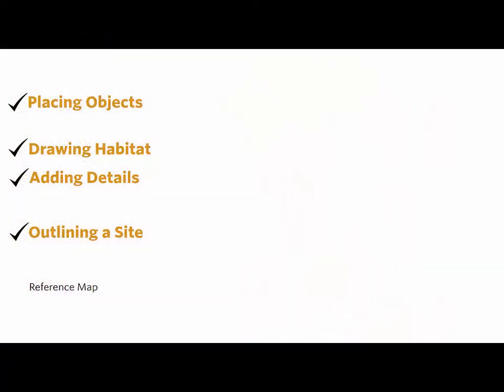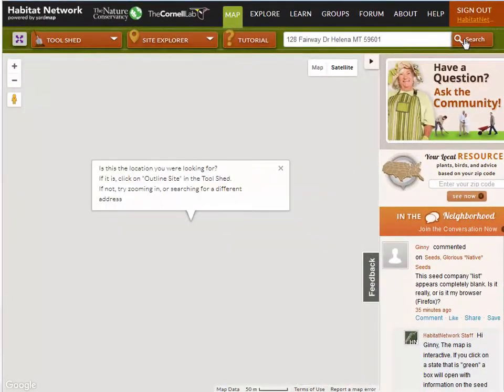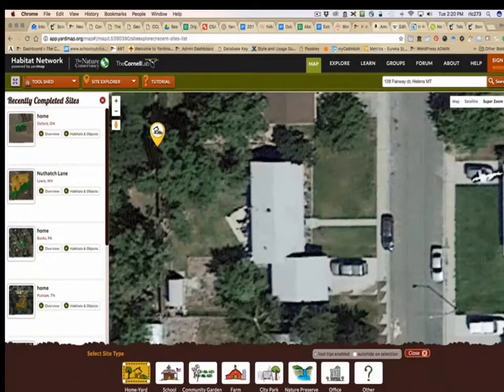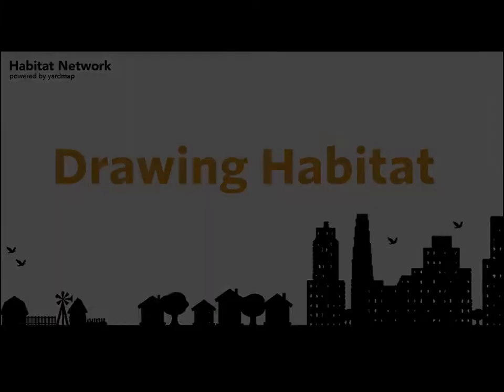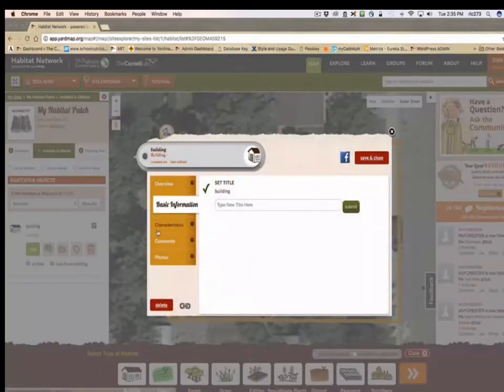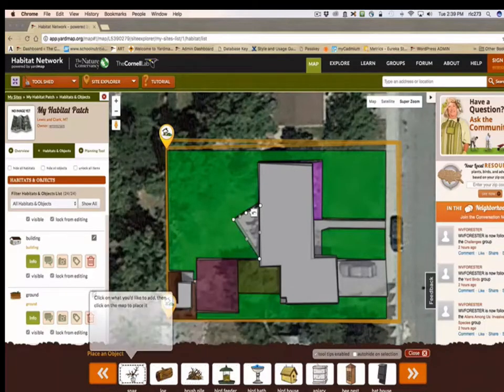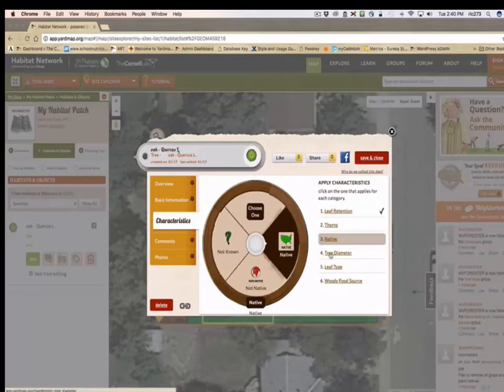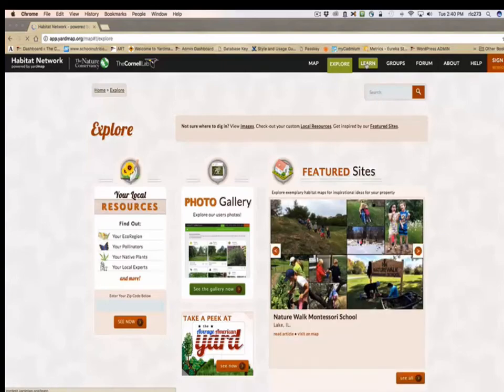Welcome To The Habitat Network 2017